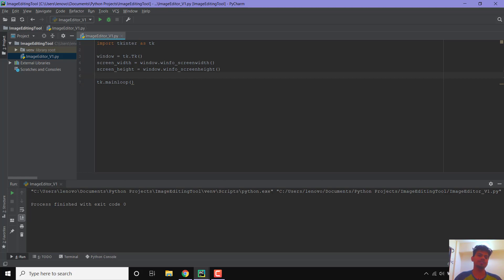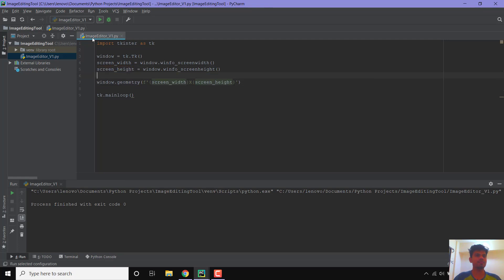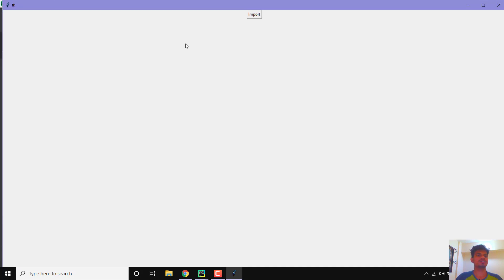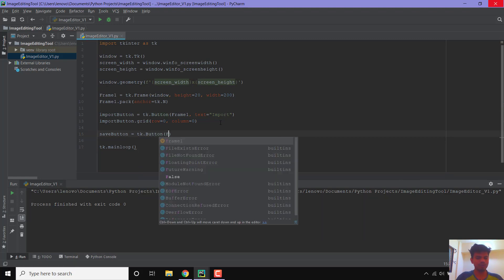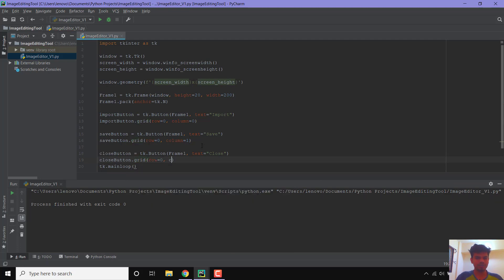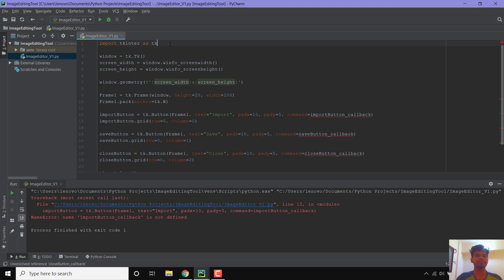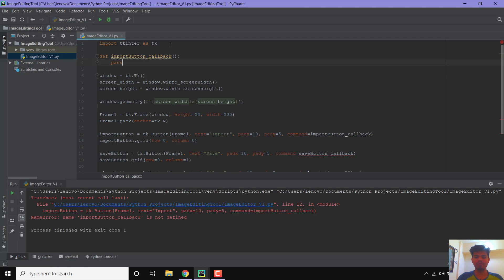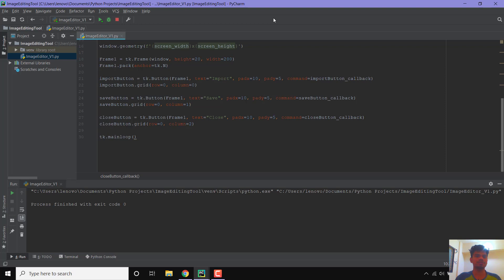Image Editing Software | Part 2 | Creating GUI | Buttons | Python | Tkinter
In this video, we will start the project by creating a GUI and adding a few buttons to it. We will also learn about frames and how frames can be used to organize different widgets.